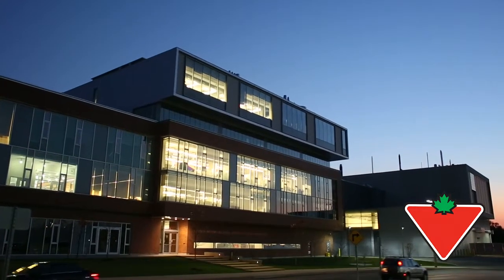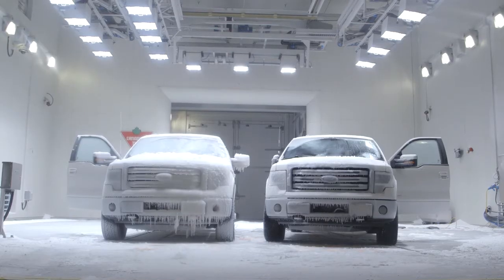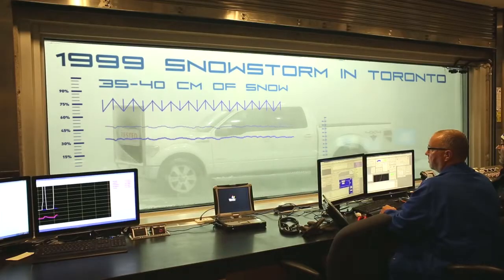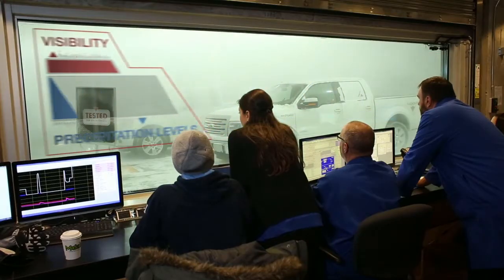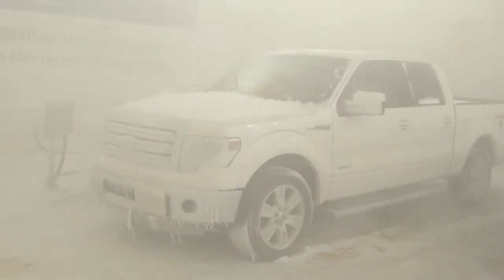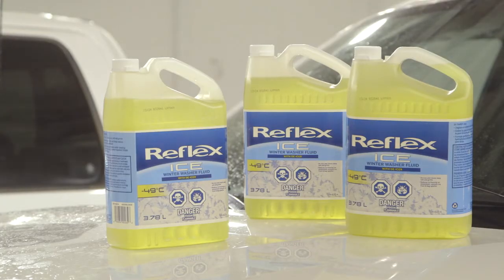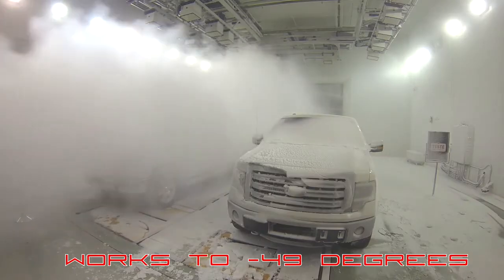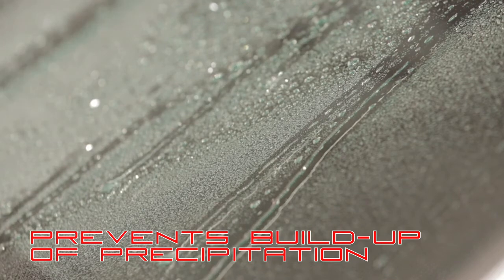Reflex Ice Washer Fluid Testing Introduction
Liquide de lave-glace Reflex Ice - Introduction

Aujourdhui nous sommes au Centre dexcellence automobile du campus de lInstitut universitaire de technologie de lOntario et nous travaillons avec Canadian Tire.
Nous allons reproduire les différentes conditions climatiques dest en ouest du pays. Des conditions auxquelles tous les conducteurs canadiens sont confrontés en hiver.
Nous avons une soufflerie à simulation climatique. Tout ce dont Dame nature est capable nous le reproduisons. Nous allons créer la tempête parfaite.
Nous allons simuler la tempête de verglas du Québec. Les bancs de neige de Toronto quand larmée est venue à la rescousse. Les températures extrêmes comme les  40° enregistrés à Winnipeg et dans le Nord. Nous avons le plein contrôle de la météo dans ce centre et nous pouvons réaliser des essais avec les températures voulues.
Ce sont des essais grandeur nature. Des camions sont placés devant un gigantesque souffleur. Il sagit dun ventilateur denviron 2 mégawatts et demi qui souffle aussi fort quun ouragan.
Nous reproduisons les conditions extrêmes propres au Canada dans cette chambre hivernale pour mettre nos articles à lépreuve. Ces conditions sont celles que les conducteurs canadiens connaissent et les articles mis à lessai doivent être à la hauteur.
Aujourdhui nous allons mettre à lessai le liquide de lave-glace Reflex Ice avec déglaçant qui brise et qui fait fondre la glace pour permettre au balai de bien essuyer le pare-brise. Il assure une protection jusqu'à -49°C ce qui permet à nos clients de mieux voir la route dans des conditions rigoureuses. Le produit empêche le gel de se former sur le pare-brise pour assurer une meilleure visibilité et repousse l'eau pour faire en sorte que la précipitation glisse sur le pare-brise.
Cest très important pour une entreprise comme Canadian Tire de tester ses articles. Ils doivent fonctionner dans des situations réelles.
Ce sont les commentaires des clients qui comptent et cest pourquoi nos clients sont ici aujourdhui. Leurs commentaires rendent nos essais pertinents et nous permettent de dire que oui larticle a été testé et il est adapté pour la vie au Canada.
Jétais très enthousiaste quand on ma demandé dêtre testeur. Je me suis inscrit en ligne et me voici aujourdhui.
Si vous voulez faire partie notre groupe de testeurs visitez le site canadiantire.ca/tested et inscrivez-vous dès aujourdhui.